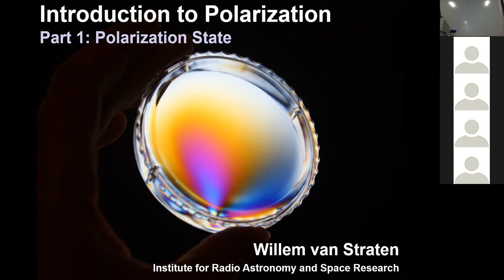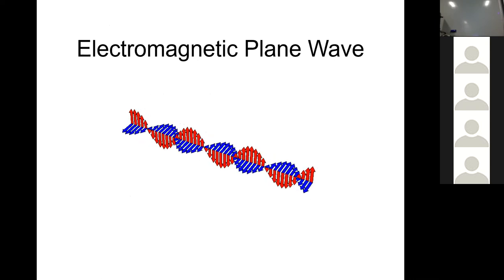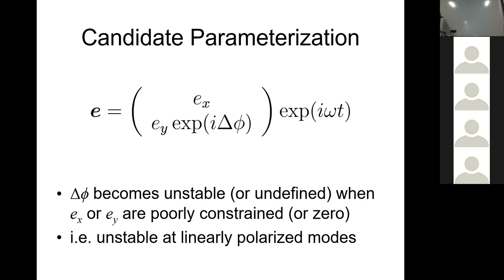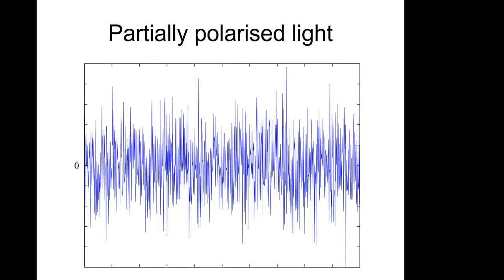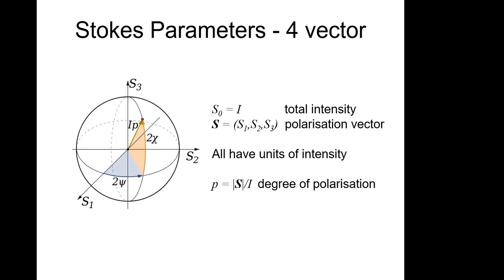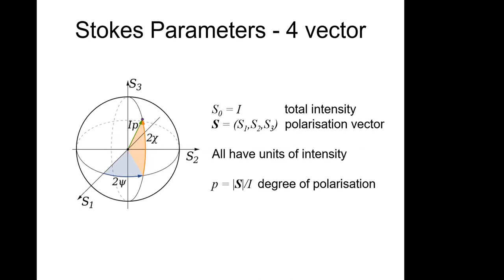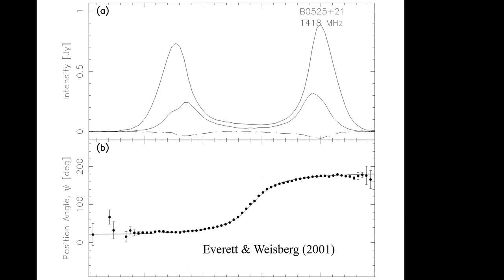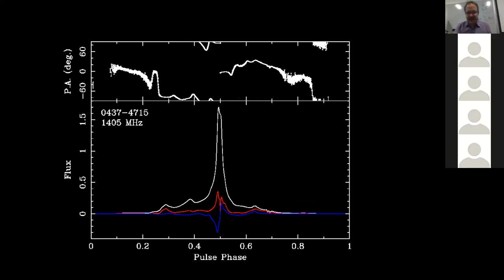Introduction to Polarization Part 1: Polarization State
Presented on 19 November, 2018

Outline:
- Electric field vector
- Monochromatic light
- Polarization ellipse
- Stochastic light
- Coherency matrix
- Stokes parameters
- Radio pulsar polarization
- Rotating vector model